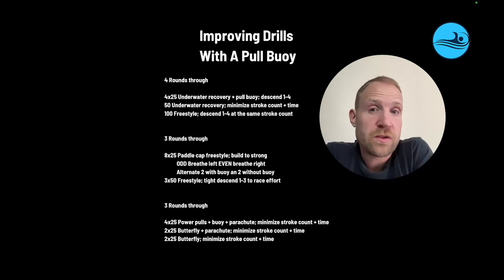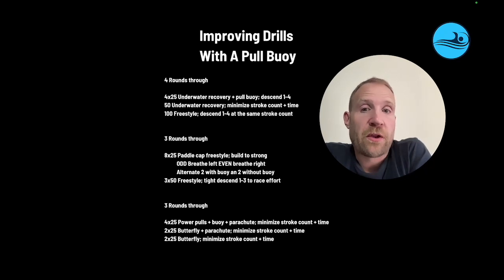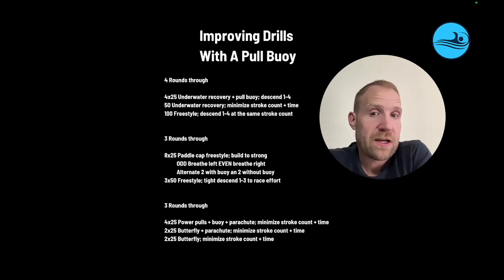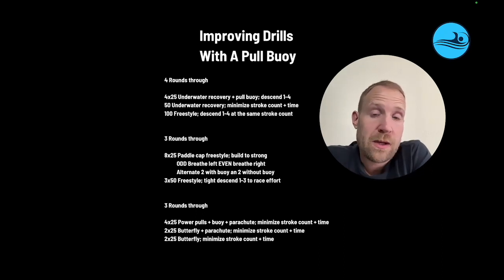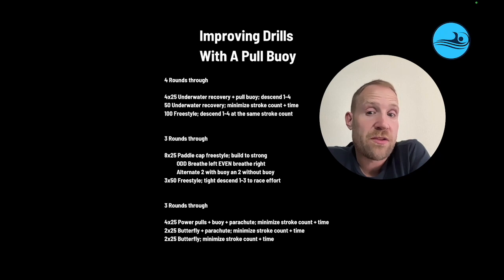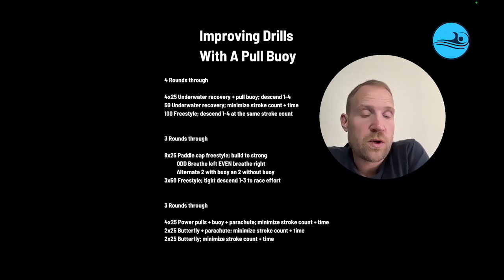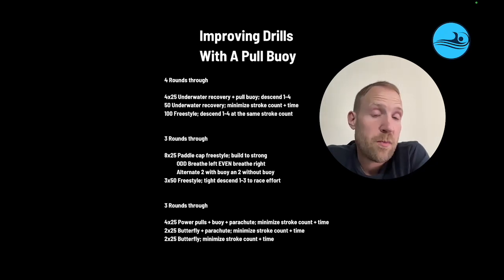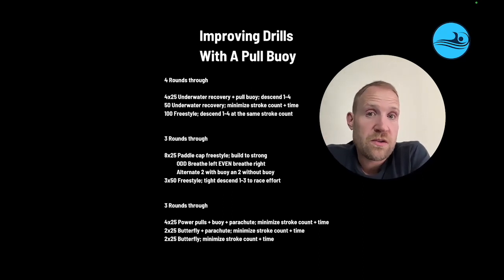Sets Using A Buoy To Improve Drills